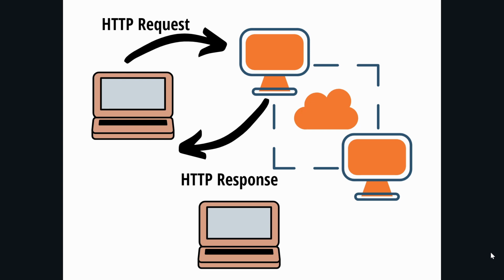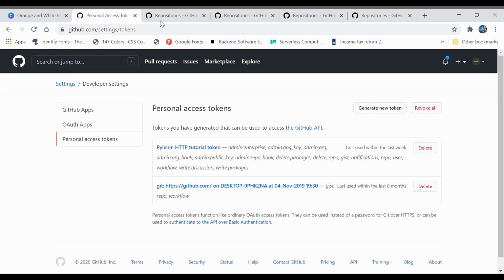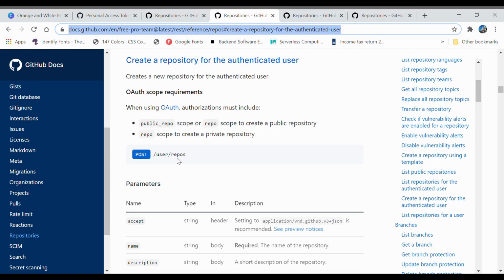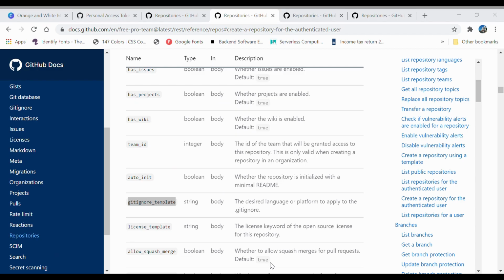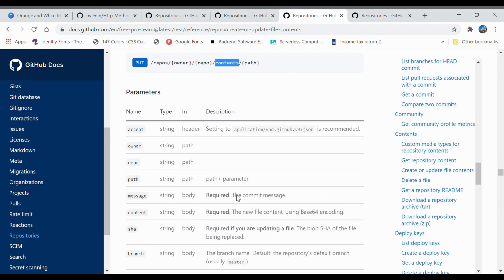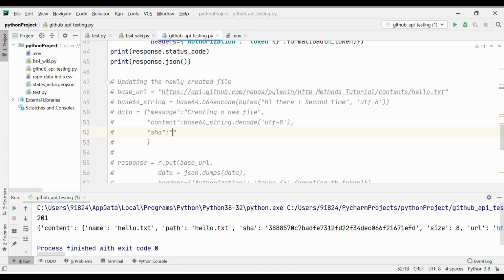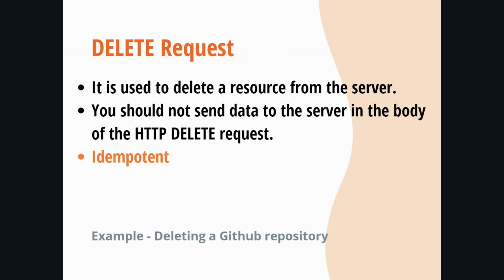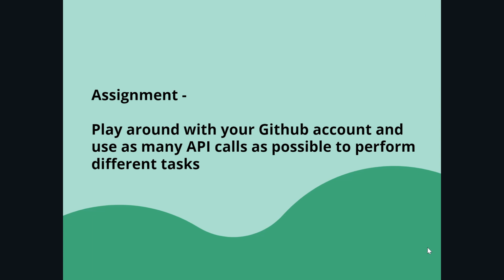Python Http methods Tutorial using Requests and Github API | Python 30 | Day 6 | Python Projects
On Day 6 of the Python 30 video series, you will learn about the 4 commonly used HTTP Methods - GET, POST, PUT and DELETE. We will experiment with these methods using the Requests library and Github API.

For those of you who are more interested in reading blogs than watching a YouTube video, here is the article on Python Http Methods.

This video has been divided into the following parts:-
1. What is HTTP? - 0:00
2. GET method - 1:37
3. POST method - 4:29
4. PUT Method - 8:36
5. DELETE Method - 13:54
6. Assignment - 16:43